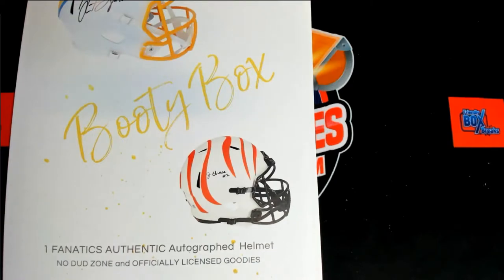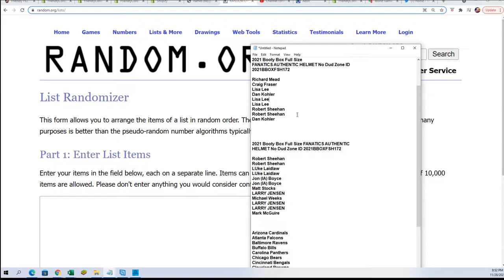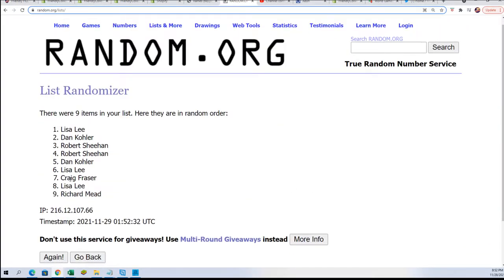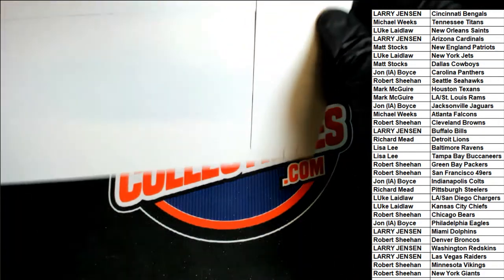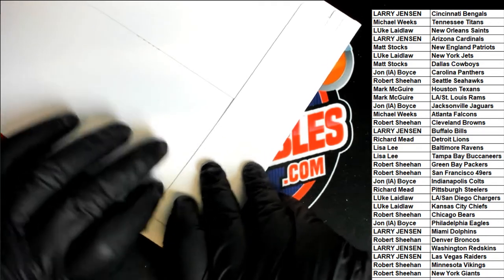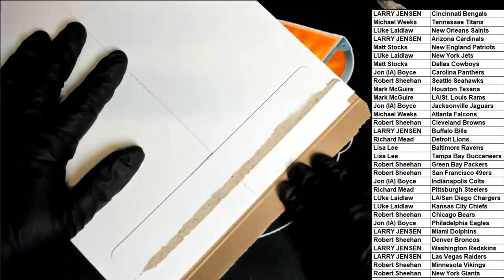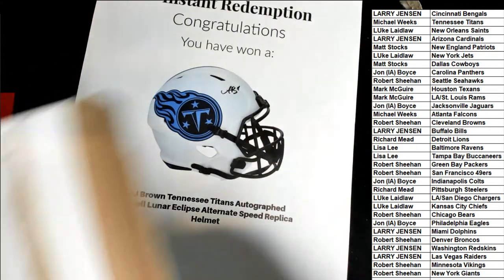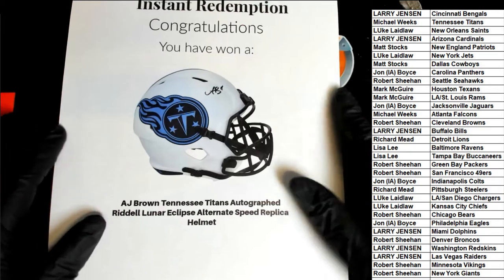2021 Booty Box Full Size FANATICS AUTHENTIC HELMET No Dud Zone ID 2021BBOXFSH172